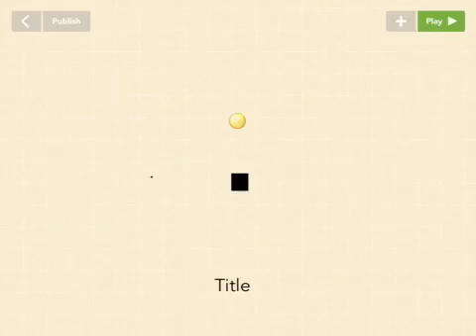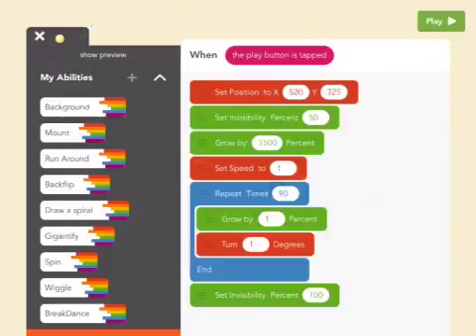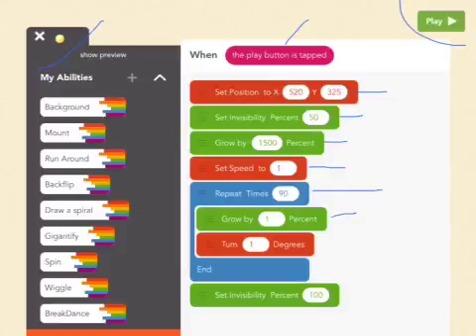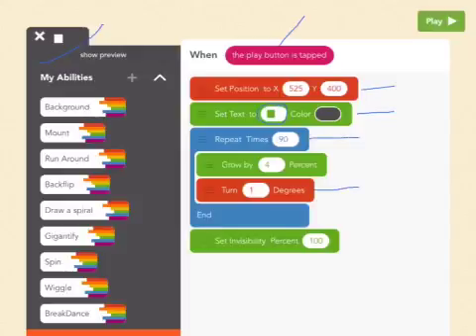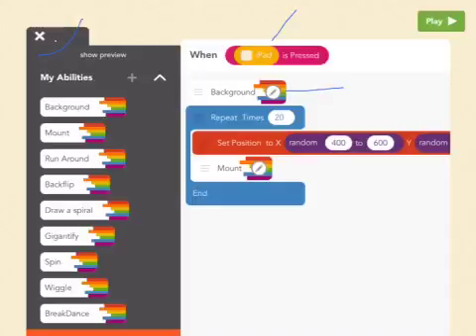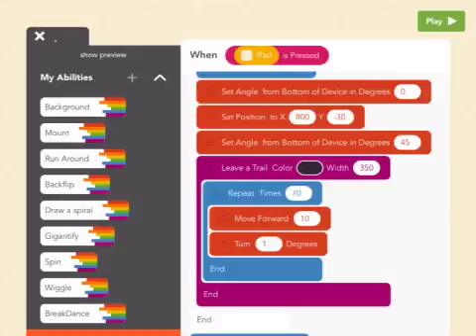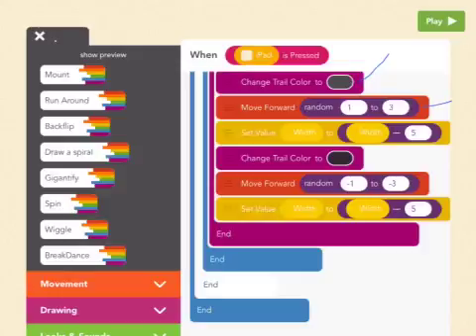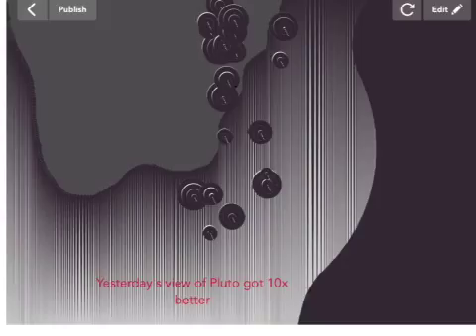Pluto 10x better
Hopscotch program to describe our new view of Pluto